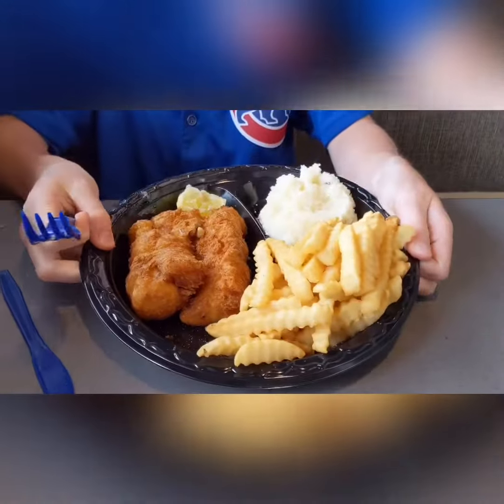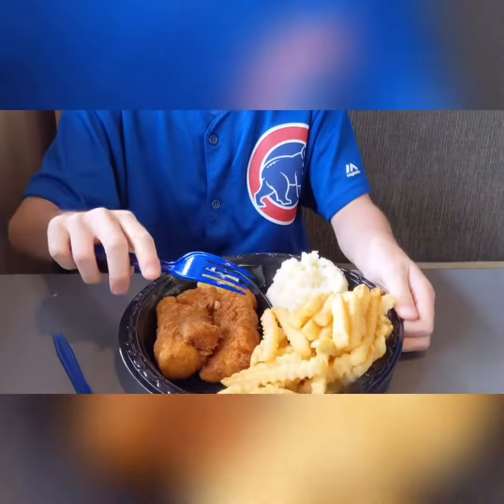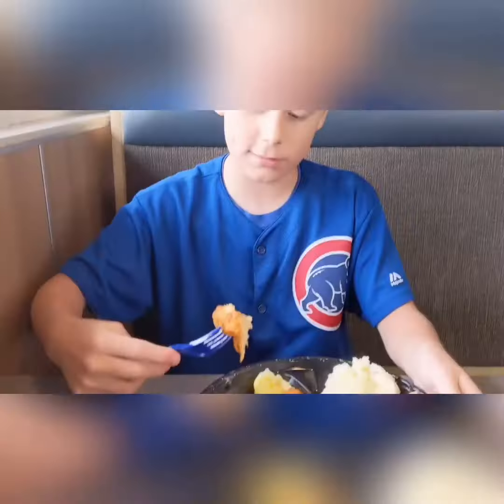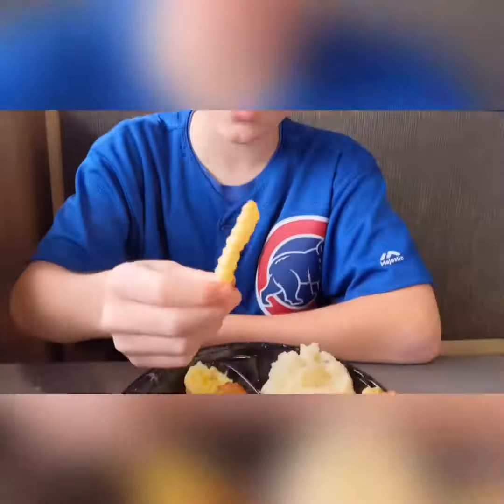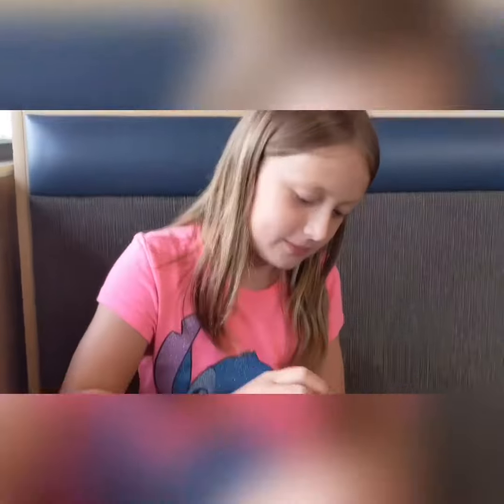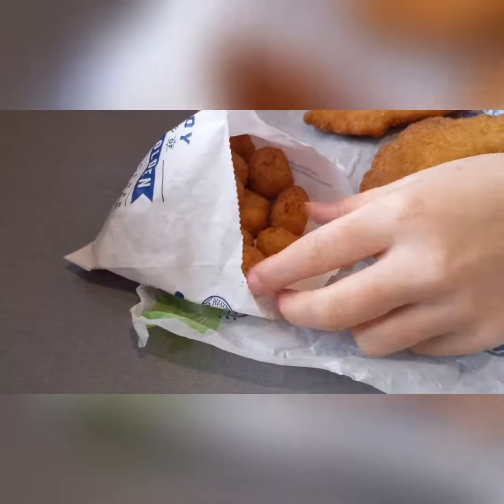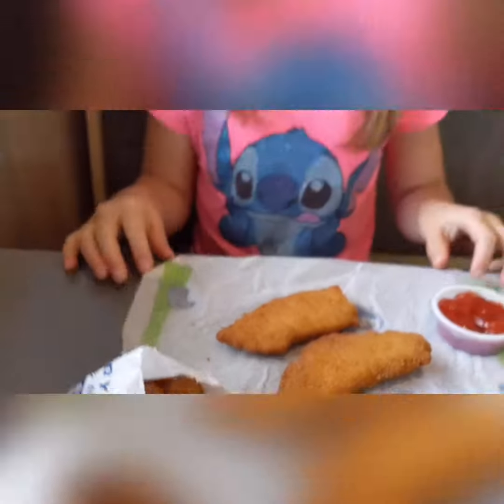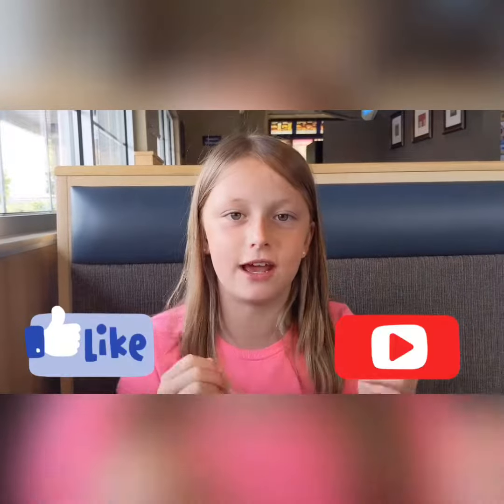Gordon's Review Ep1 // Culver's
Recent review of Culver's food